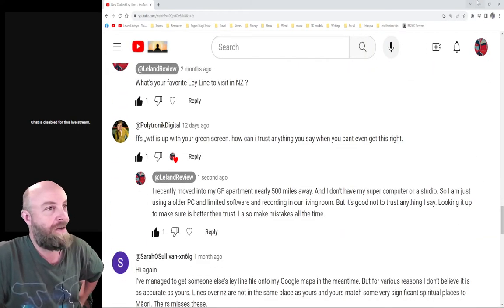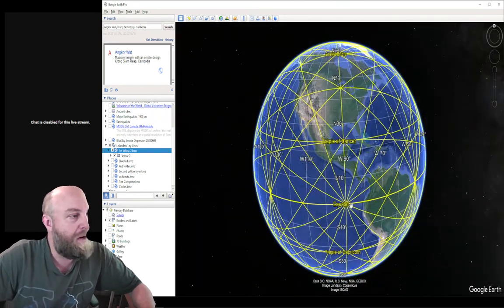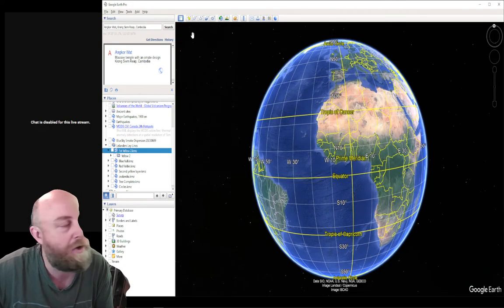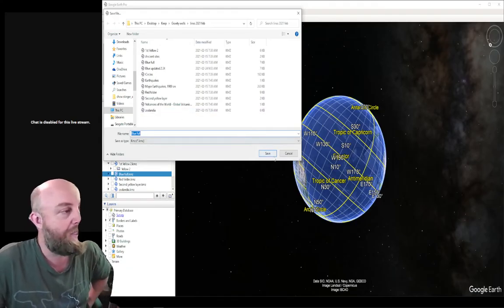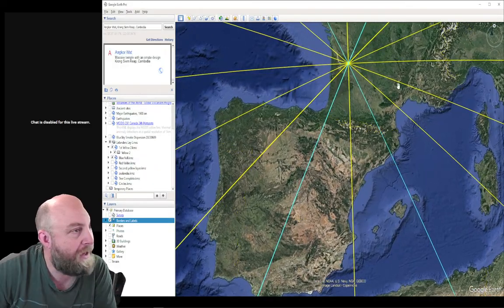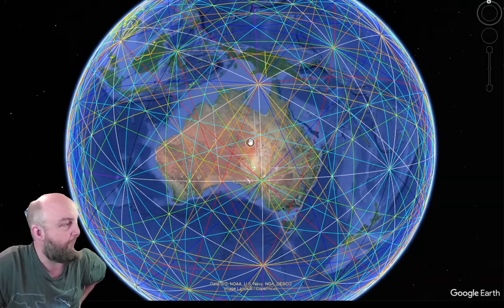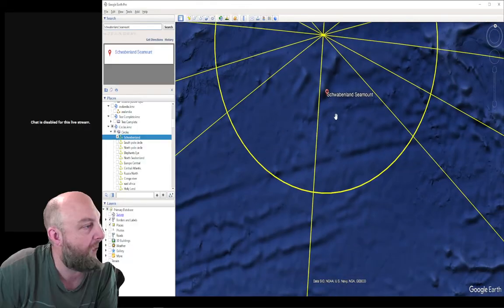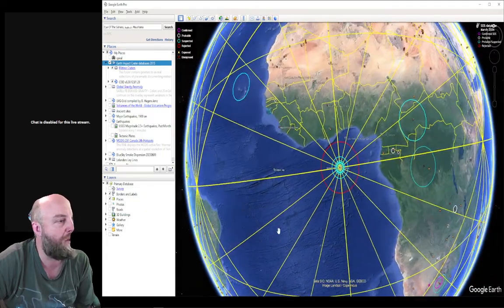How to Download Ley Line Maps to View on Google Earth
My Bitcoin DEPOSIT ADDRESS
17prDLjE82vZhzopuVuS7AYzhenjR7Dv4k